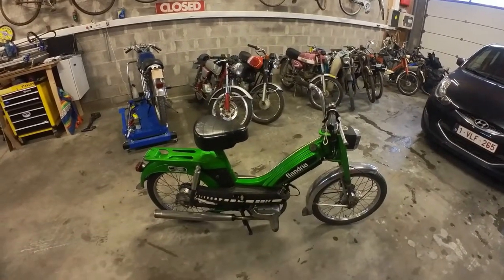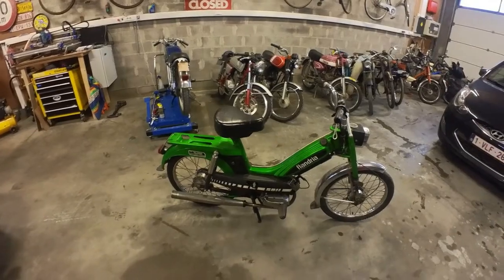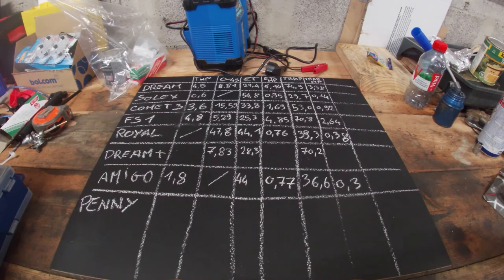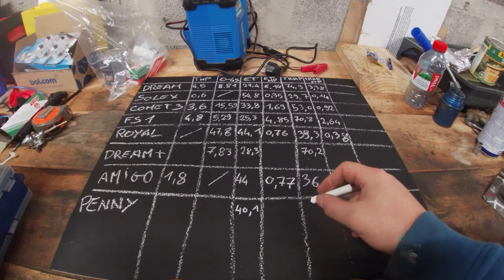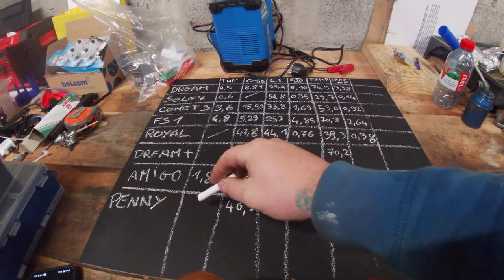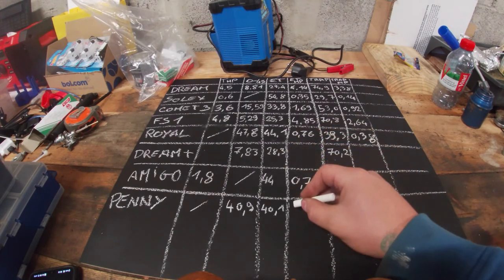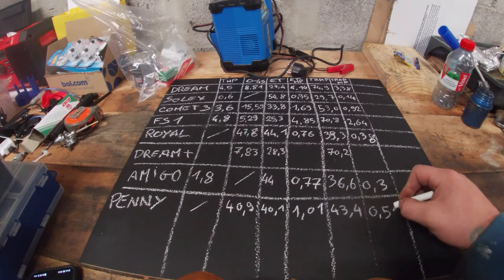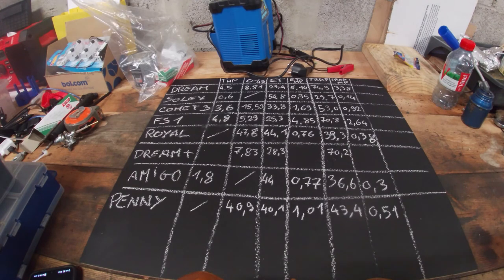How fast is a Flandria Penny?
In this episode we find out how fast the mopeds of Flandria are!